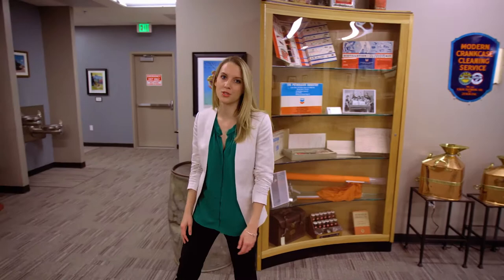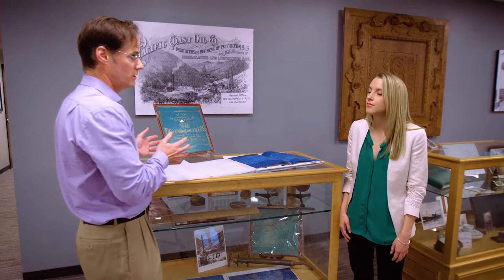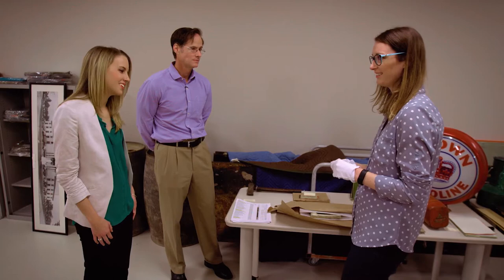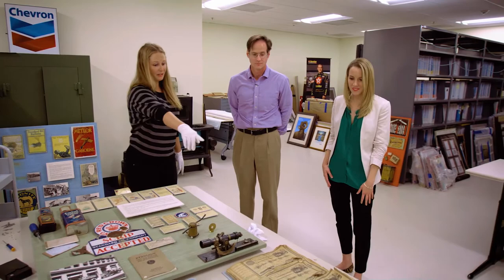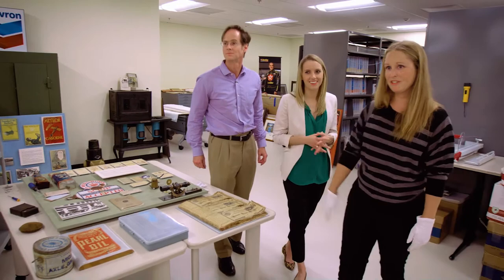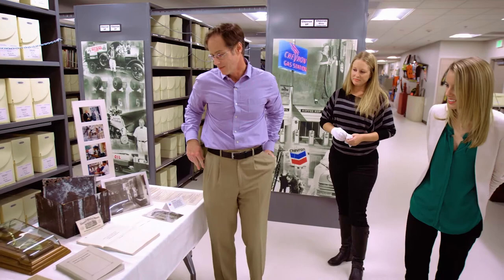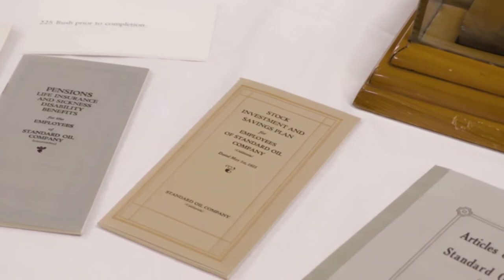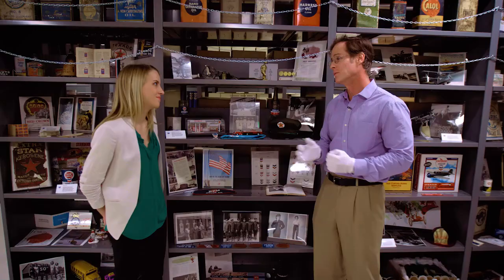Chevron Live Tour of the Archive with John Harper, Episode 1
05/04/2017 - Did you know we have an amazing archive facility that showcases our company's rich history spanning 135 years? You'll have the chance to tour the facility with our historian John Harper and his team during a four-part video series featuring the Chevron Archive.